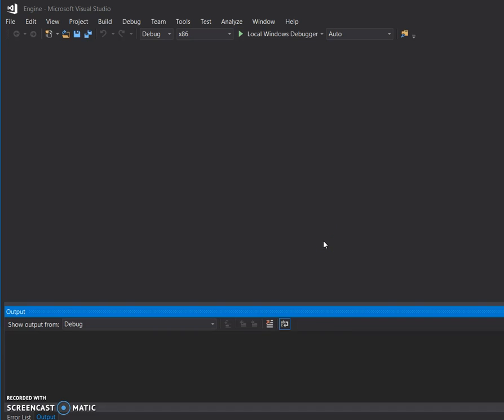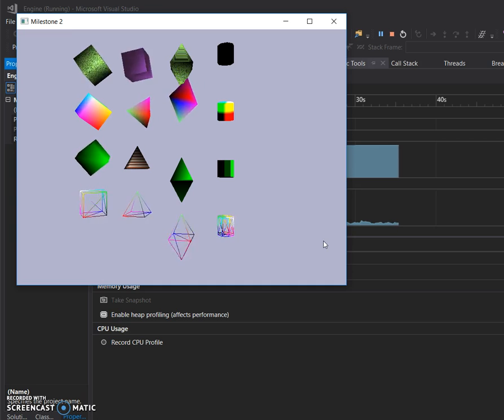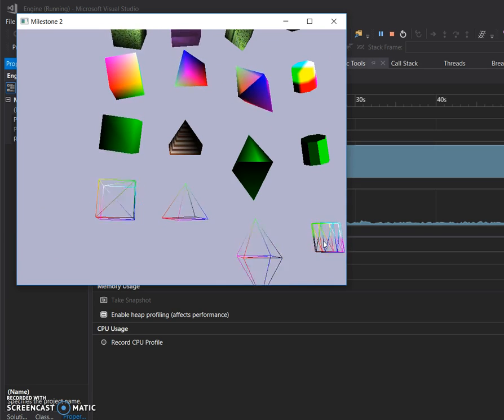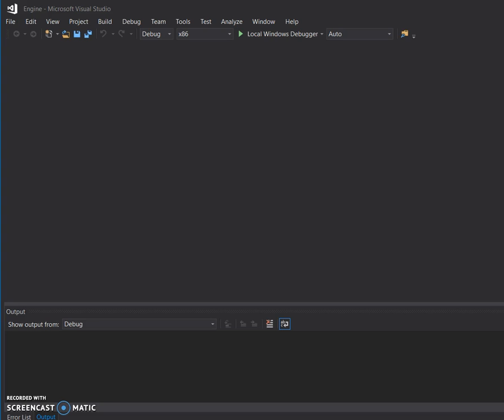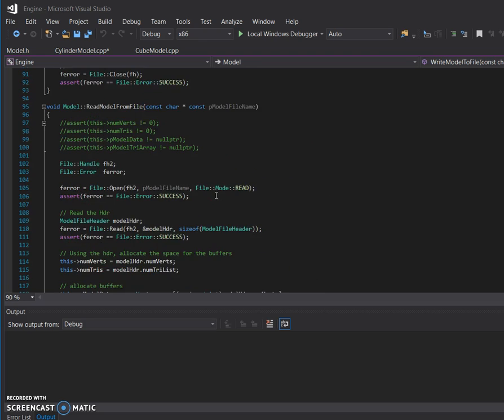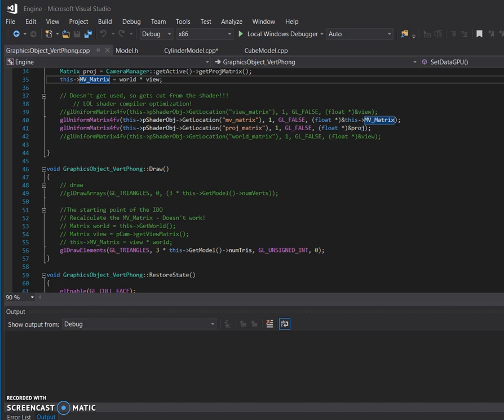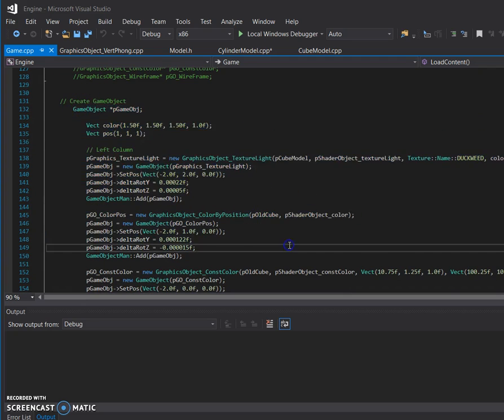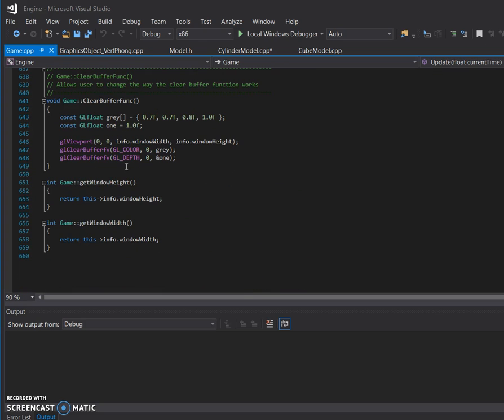DJM GAM475 Final